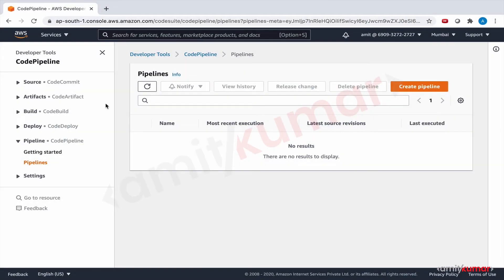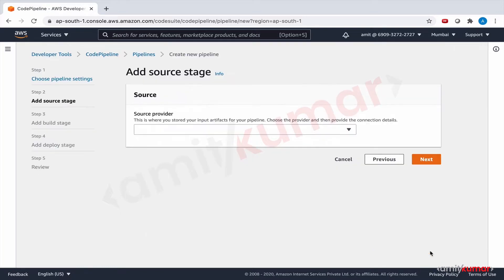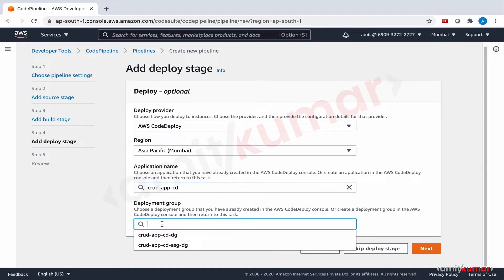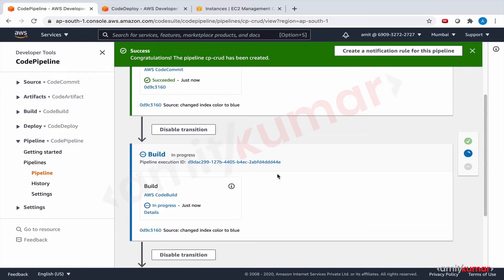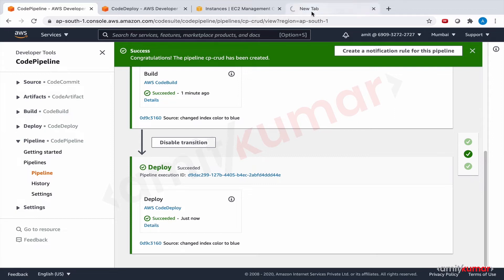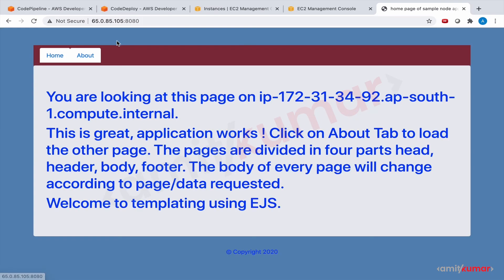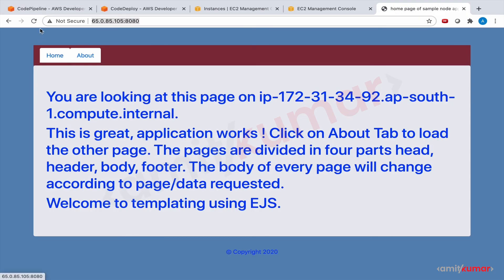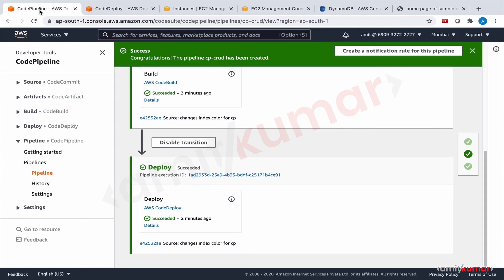Deploy NodeJS App with CodePipeline (For Single EC2) - Lab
In this tutorial, we will learn how changes made to our NodeJS App configuration files on the local computer, when pushed to AWS CodeCommit triggers AWS CodeBuild to create an application package and stores it on S3 Artifacts Store. Finally, AWS CodeDeploy deploys this Application Package on EC2 instance.

All this and many more have been covered in my recent course on Udemy

I would like to create more tutorial videos. Kindly drop your feedback in the comment box and we will work through those topics.